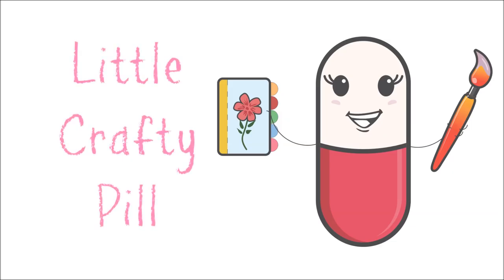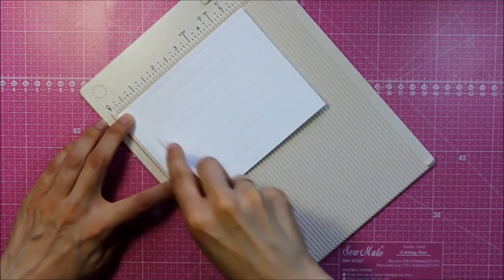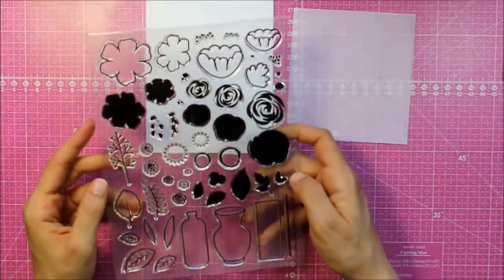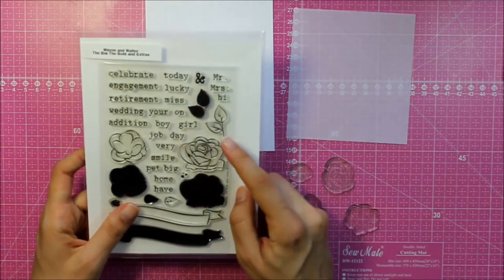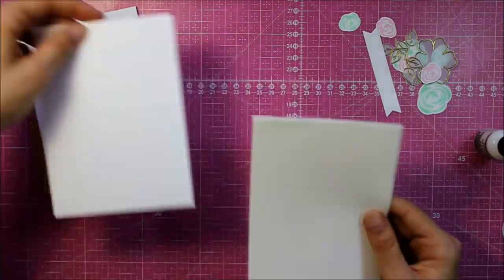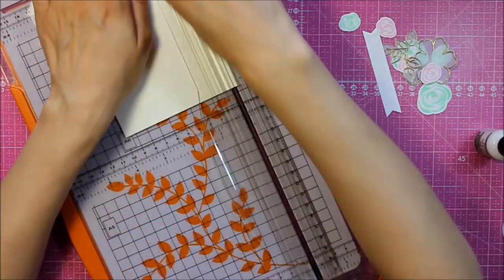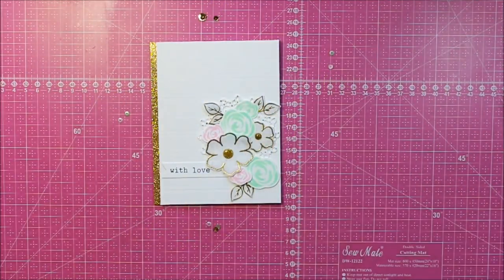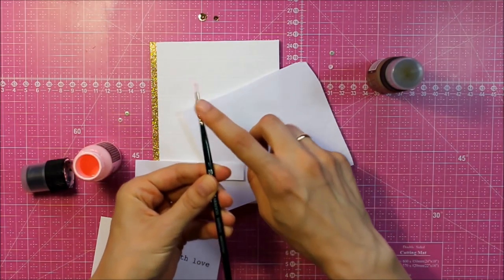Trying a new style with a floral card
Handmade card step by step / Tarjeta paso a paso

• Neenah Solar White 110 lb.